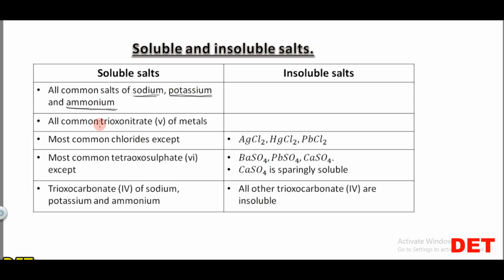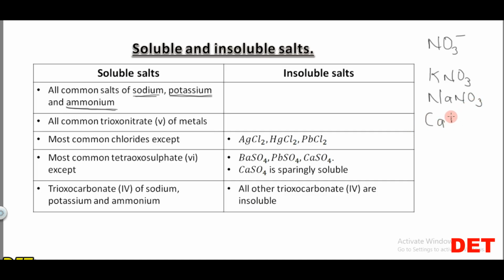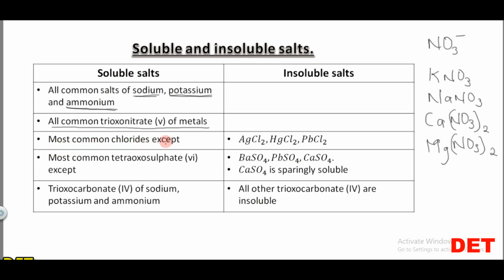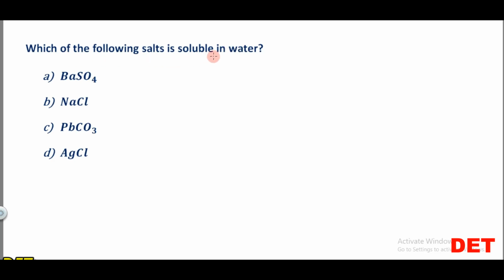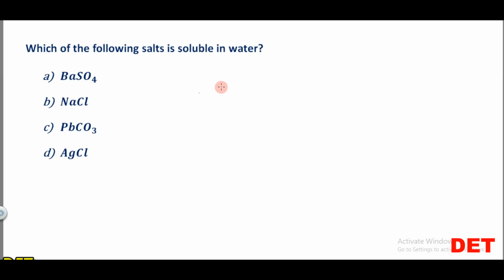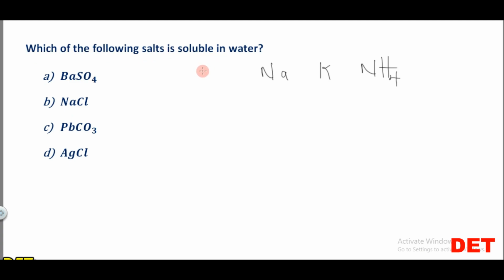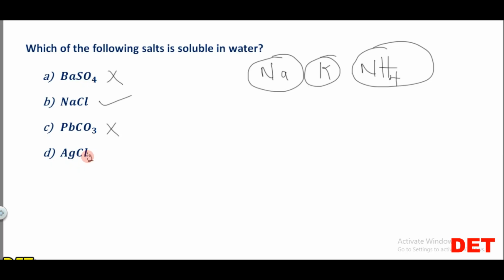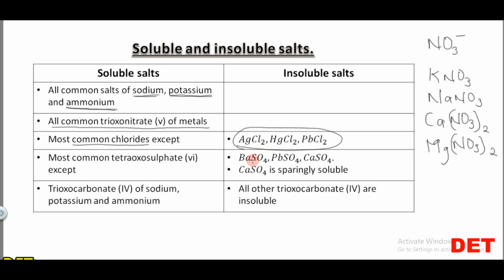Soluble and insoluble salts 2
Soluble salts are salts that can dissolve in water
Insoluble salts are salts that do not dissolve in water

All common salts of sodium, potassium and ammonium are soluble in water